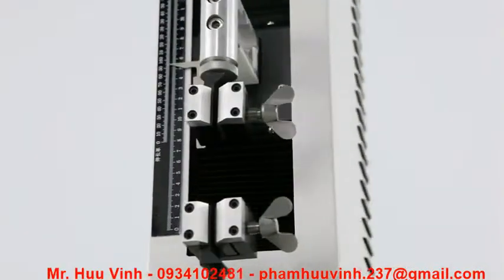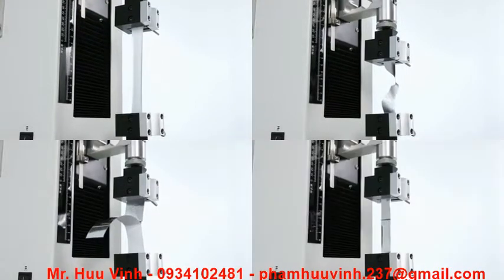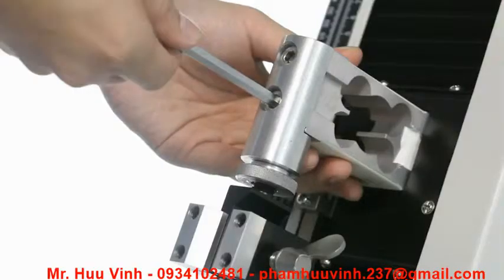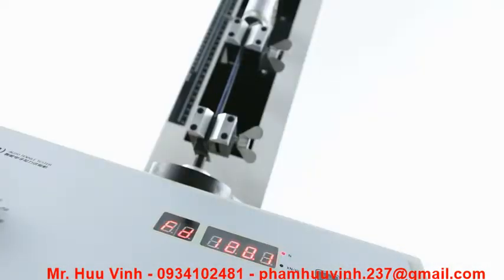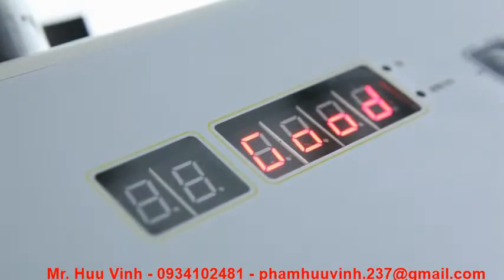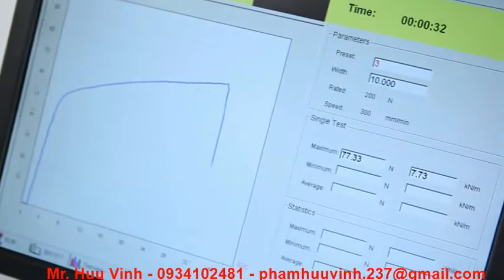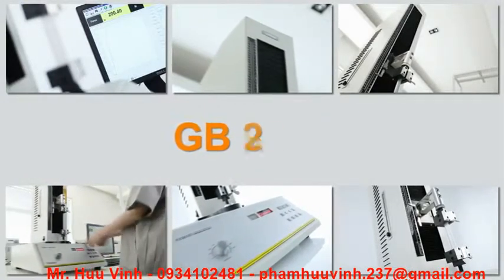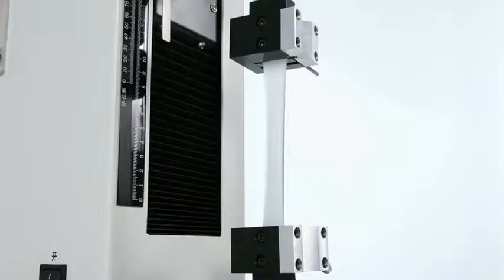Máy đo độ bền kéo XLW B Labthink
XLW (B) Auto kéo Tester có thể được sử dụng để đo các tính chất cơ vật lý của bộ phim nhựa, vật liệu nhiều lớp, chất kết dính, băng dính, băng dính (thạch cao), giấy phát hành, bộ phim bảo vệ, da, cao su và sợi giấy, vv Nó có thể thực hiện các bài kiểm tra độ bền kéo của mẫu, peeling, biến dạng, xé rách, heat seal, độ bền dán và lực mở, vv